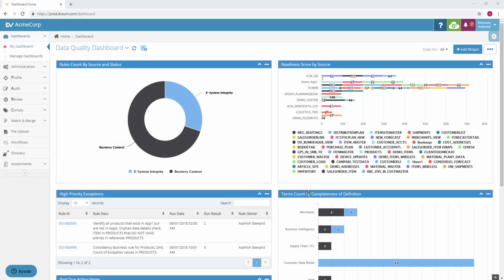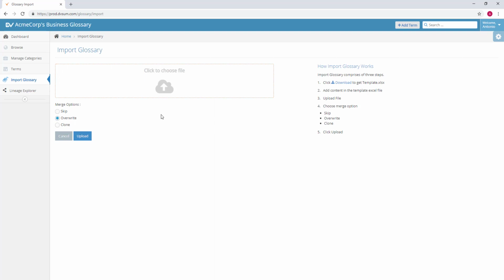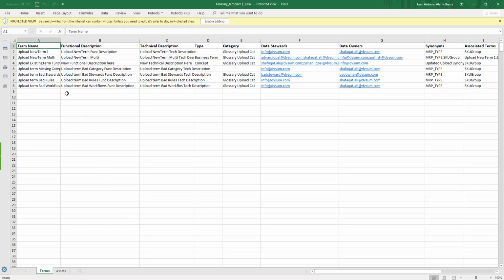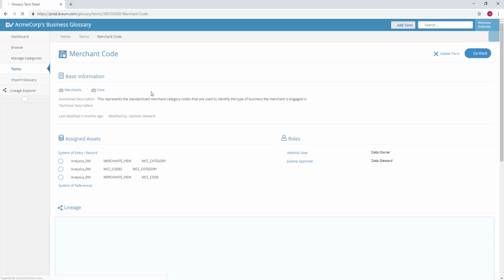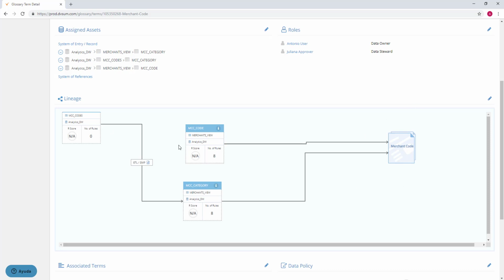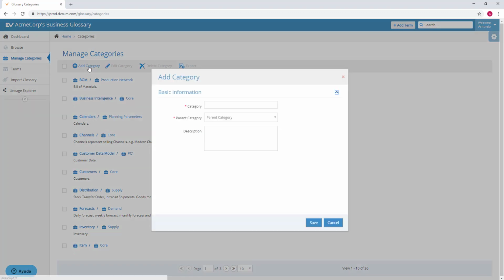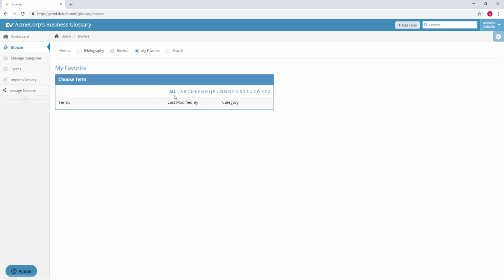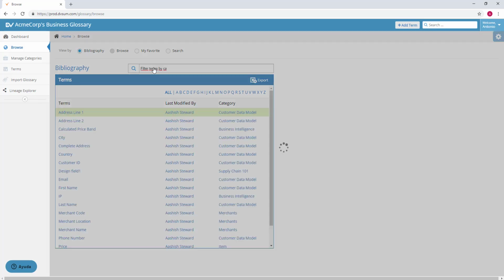Glossary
Glossary allows you to review the terms and review where the information is coming from and which data sources are related.